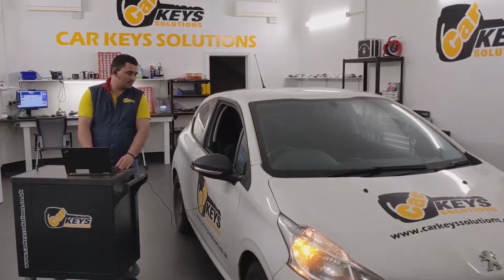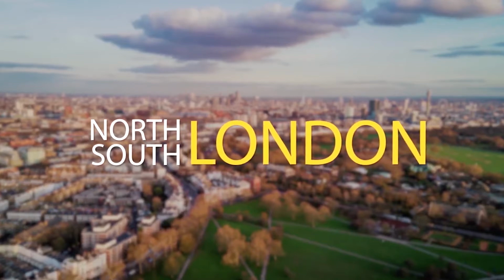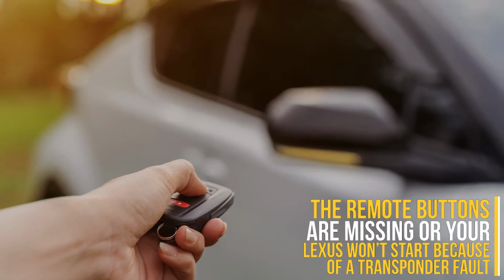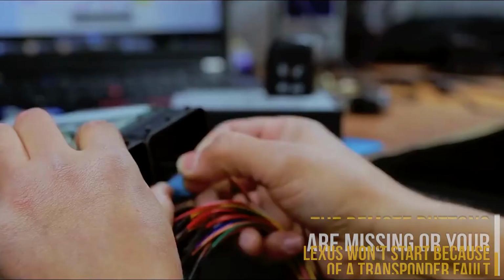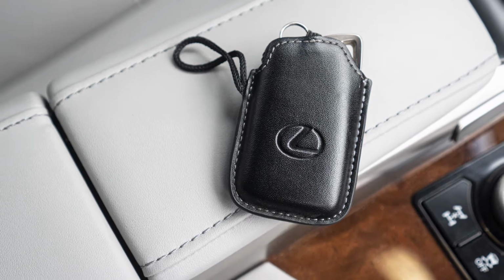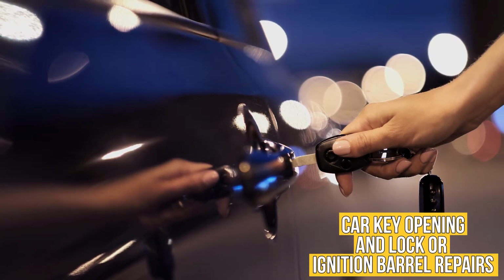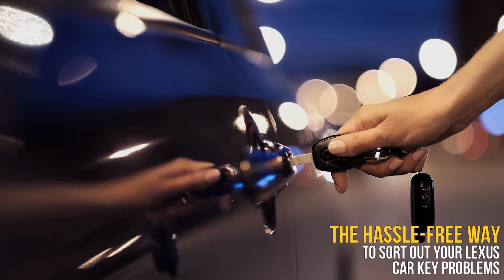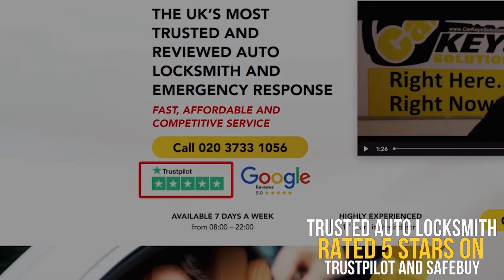Lexus Key Replacement - Lexus Auto Locksmith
Car Keys Solutions - Lexus key replacement and auto locksmith specialists.
Damaged or broken Lexus car keys repair, duplicate or lost car keys and more auto locksmith services. Emergency call out service available 7days/week on 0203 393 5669. Lexus Auto Locksmith London @ M25 and surrounding areas. We offer roadside assistance or you can visit us in one of our shops:
East Finchley, 142-144 East End Road, London, N2 0RZ; Kilburn, 286-288 Kilburn High Road, London NW6 2DB;
South London, 220-222 Portland Road, South Norwood SE25 4QB. We offer a car key repair courier service, too.